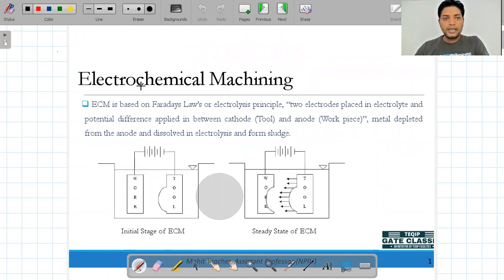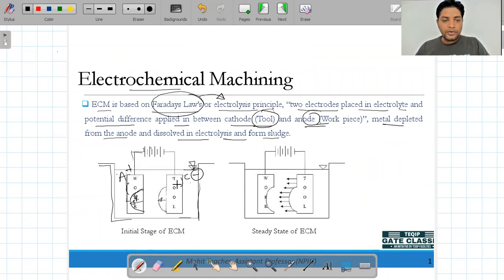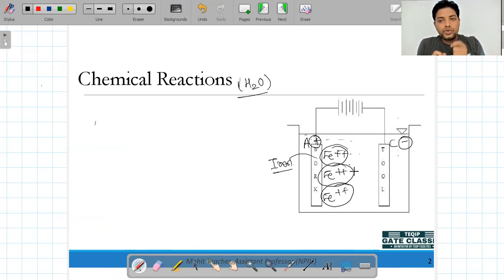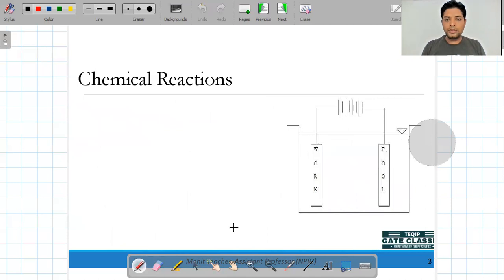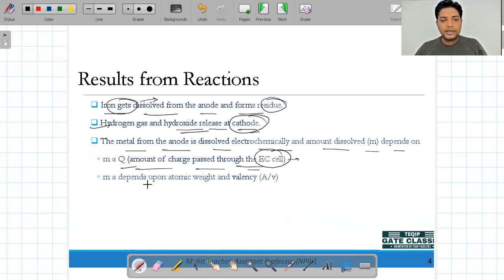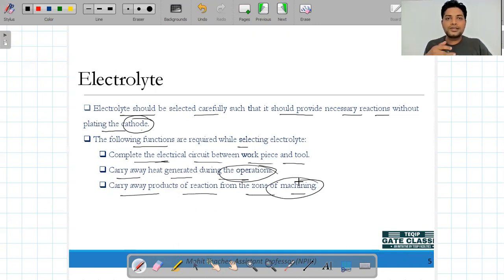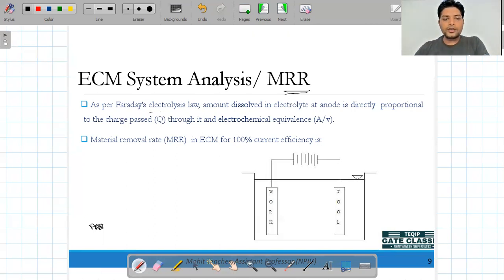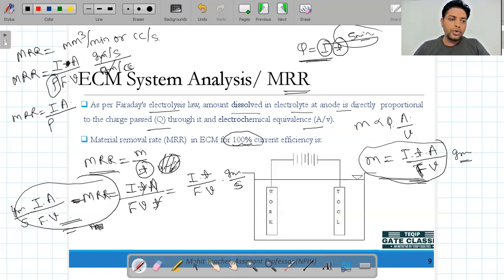Lec - 22 | ME | Machine Tools (Manufacturing) by Mohit Sir | GATE by TEQIPFaculties LetsCrackTheGATE